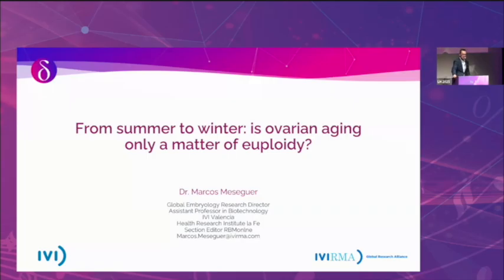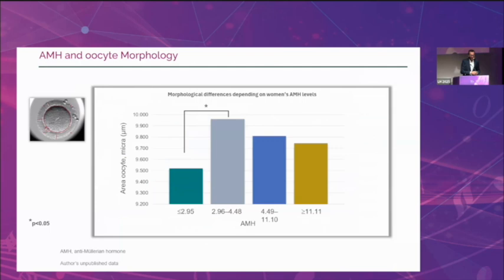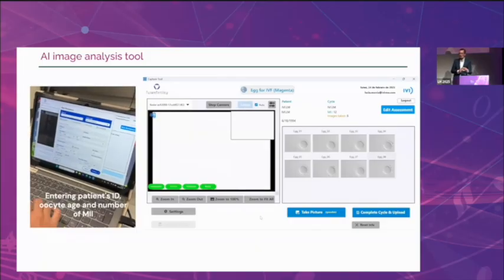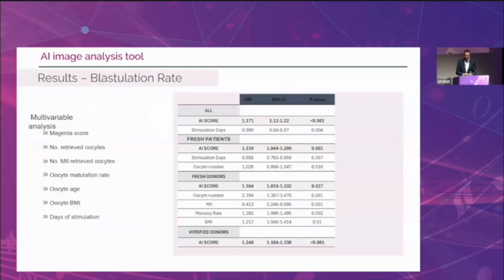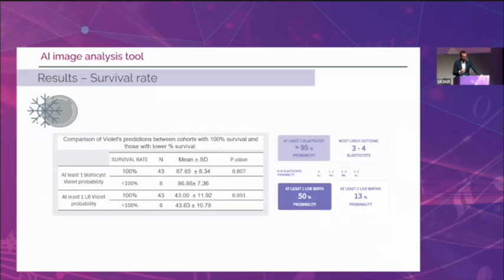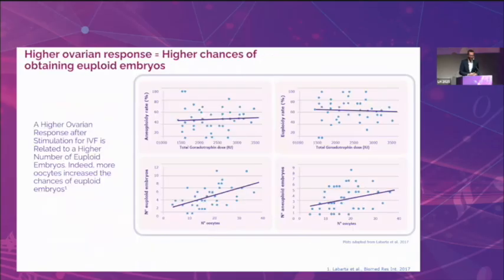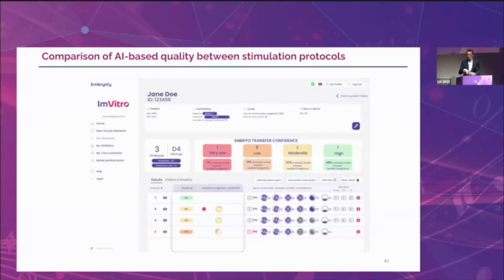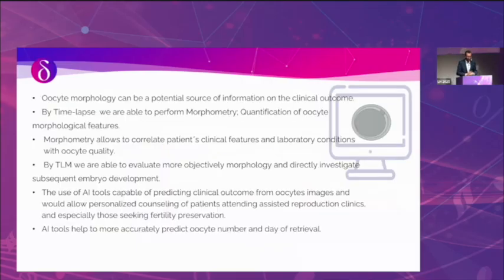L5 - From summer to winter: is ovarian aging only a matter of euploidy?